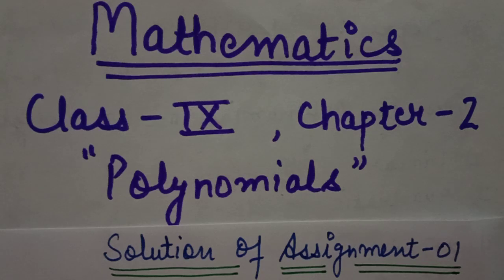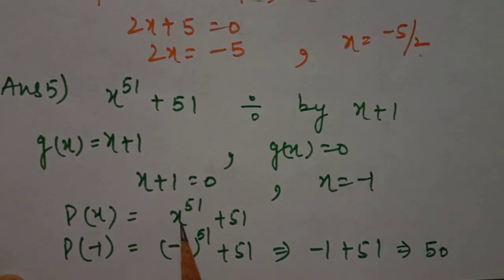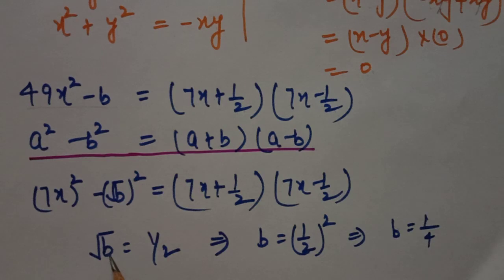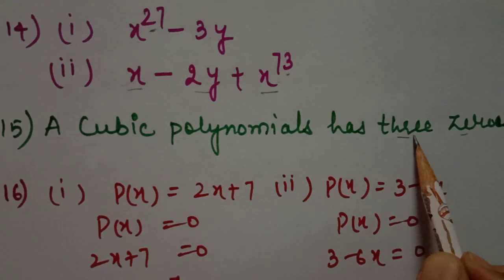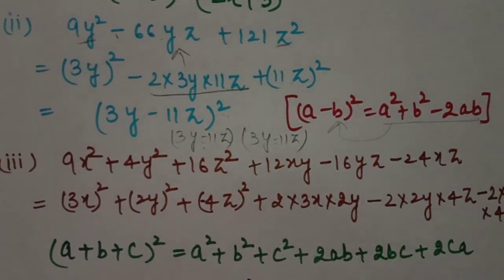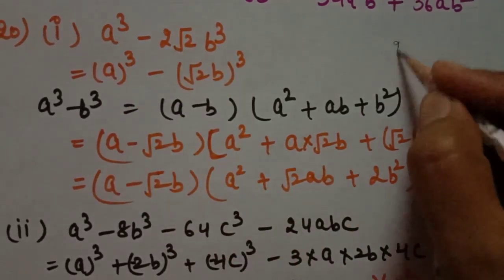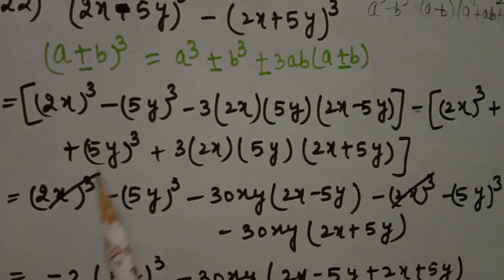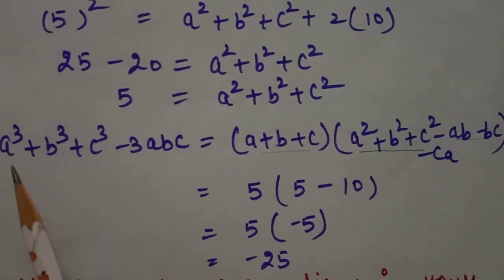Class 9, Maths , Ch-2, Assignment -1 solutions, (Polynomials)